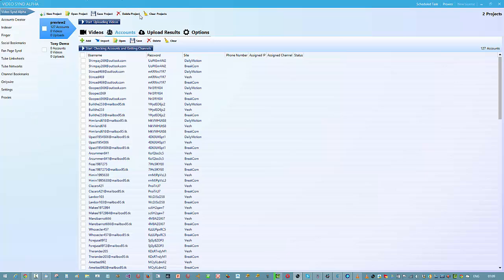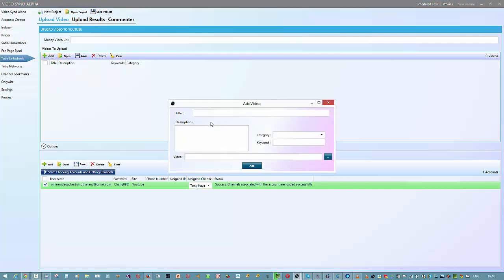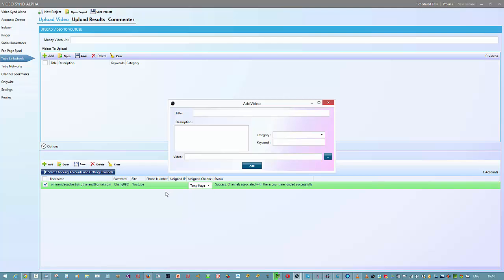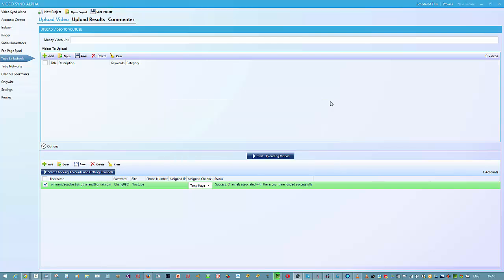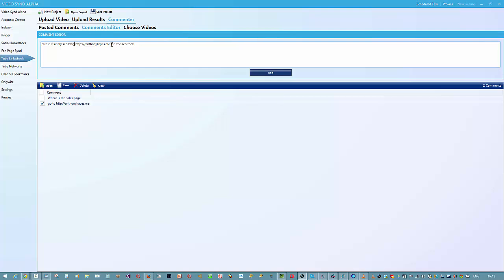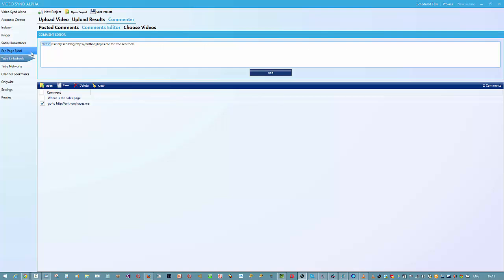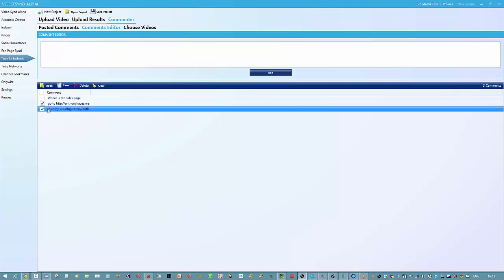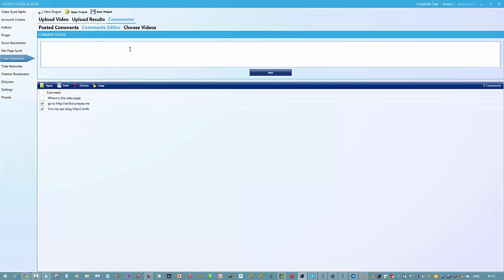Video Synd Alpha Strategy 1 YouTube Linkwheels and 1st Comment Silos